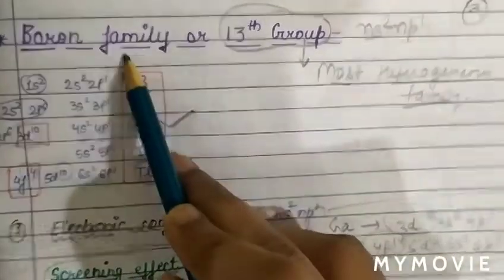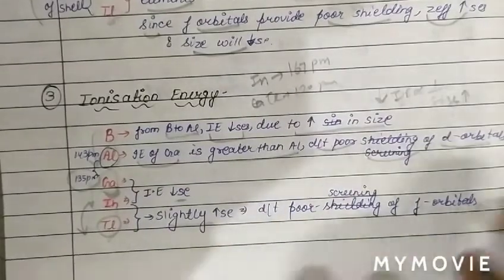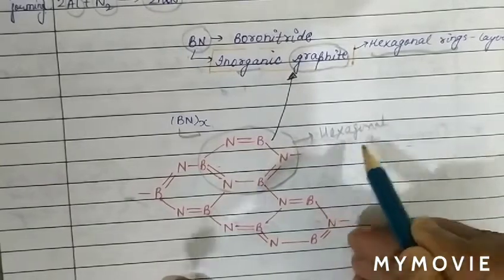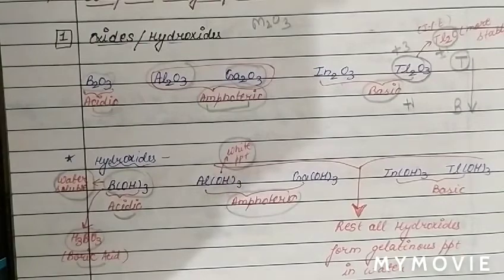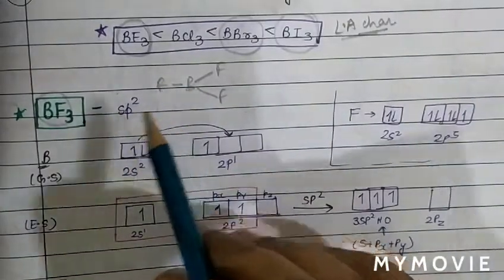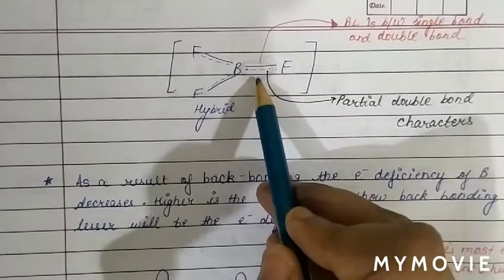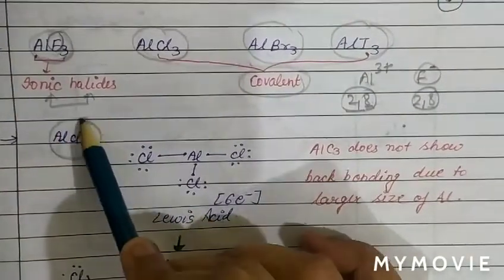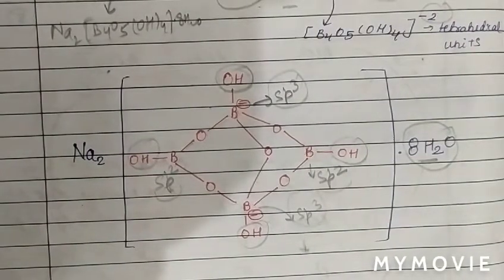P - BLOCK ELEMENTS , PART - 2 PHYSICAL AND CHEMICAL PROPERTIES OF P - BLOCK ELEMENTS & BACK BOUNDING